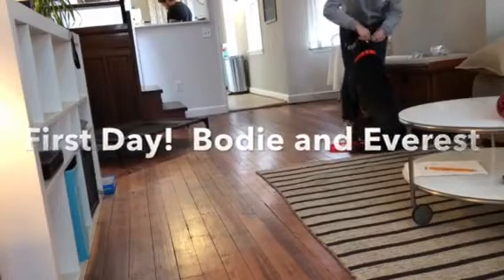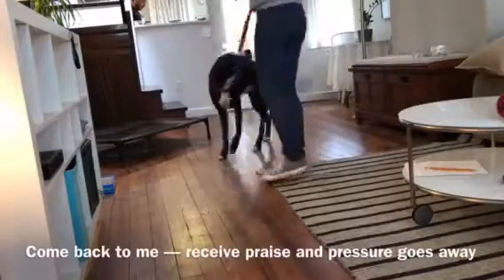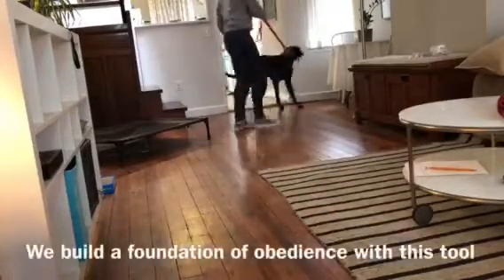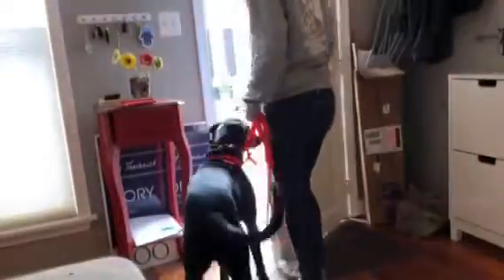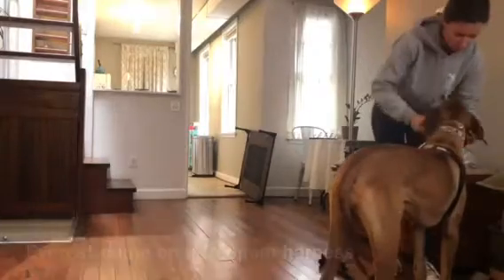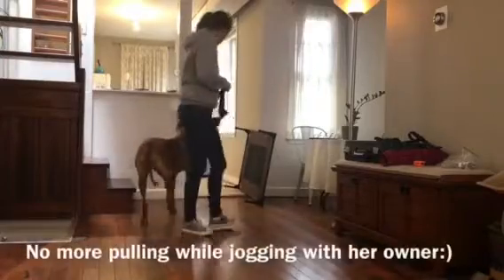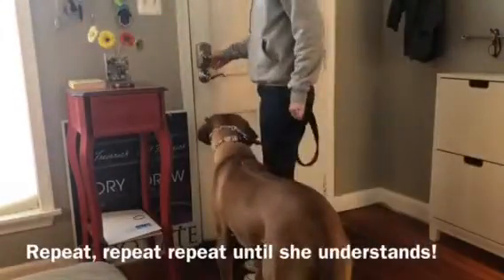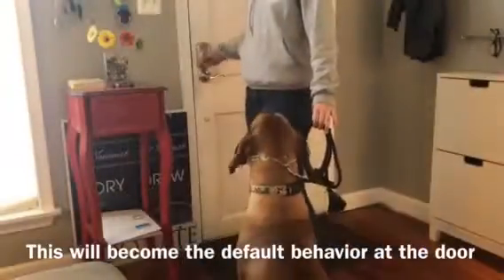First Day, Board and Train. Thresholds, Prong Collar